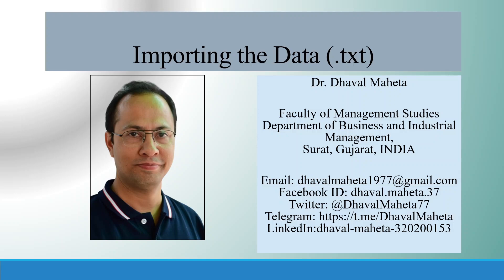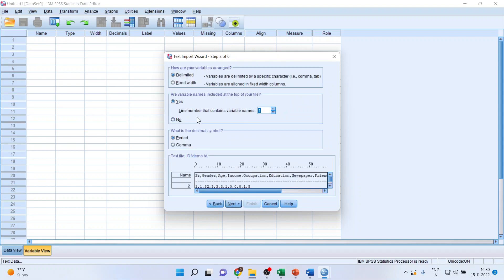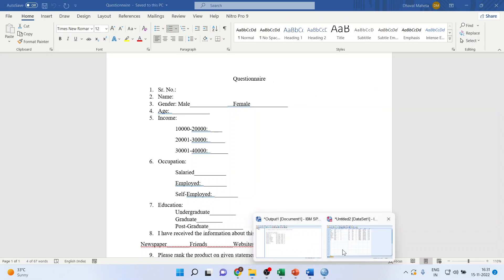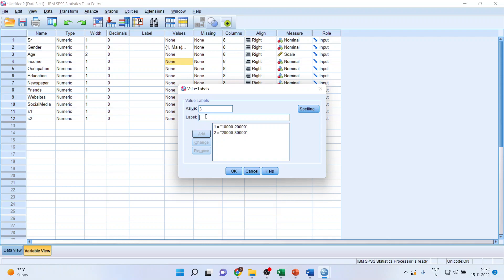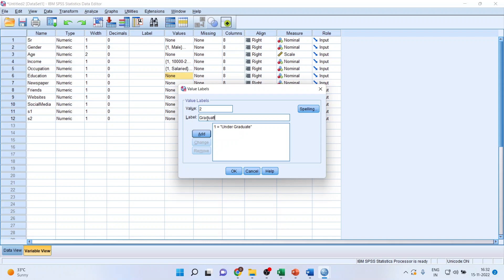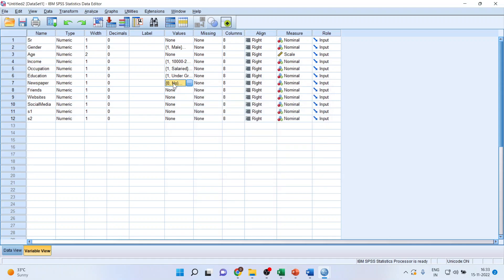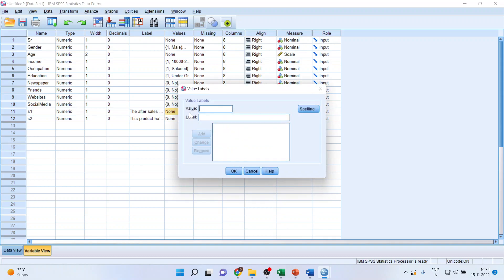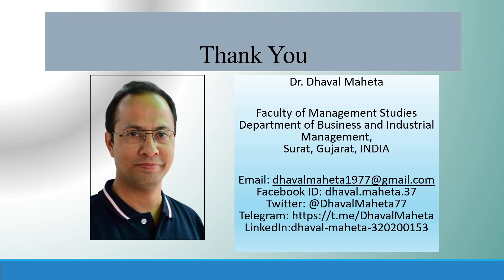4. Importing the Data (.txt file) in IBM SPSS || Dr. Dhaval Maheta